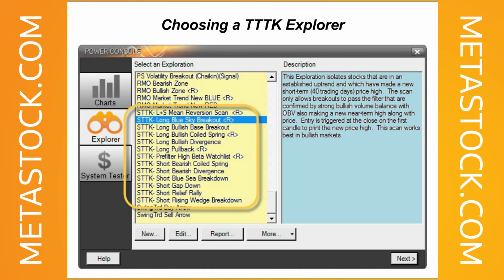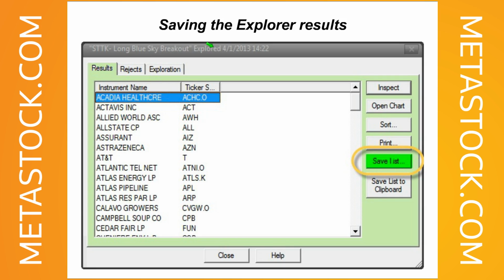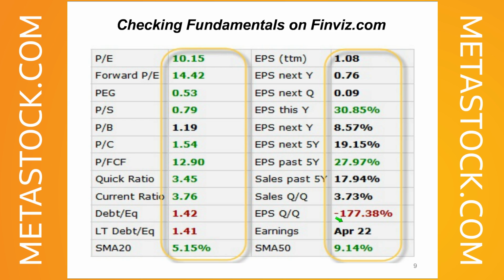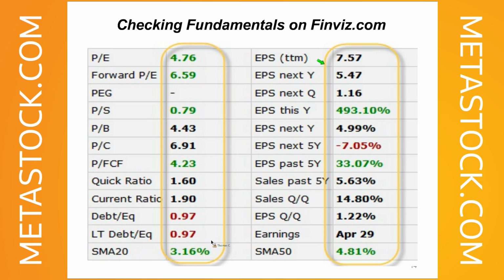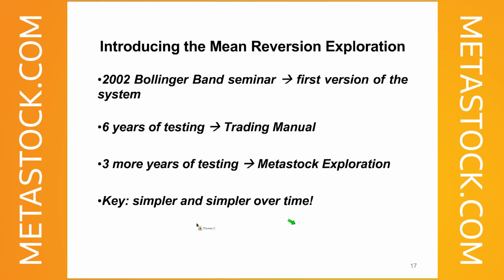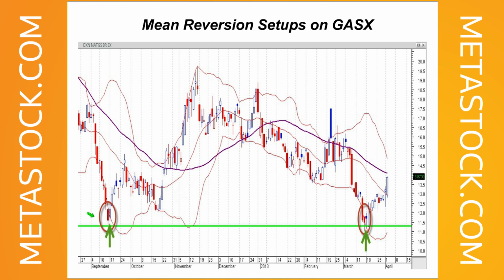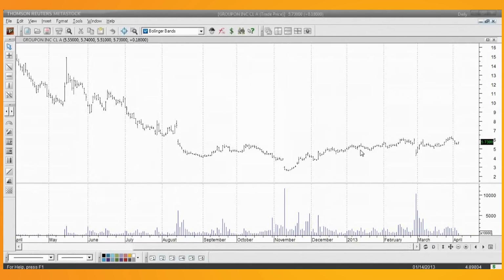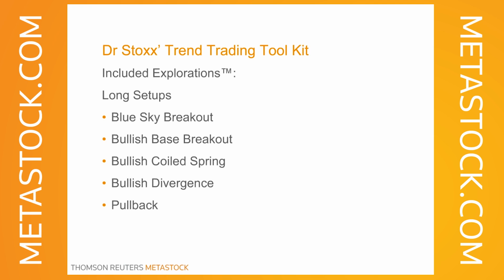Dr. Stoxx's Trend Trading Toolkit - Dr Thomas Carr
Dr. Stoxx's Trend Trading Toolkit combines some of the most popular trending technical analysis indicators into one powerful add-on featuring explorations, expert advisors, and templates. This toolkit is based off works Dr. Thomas Carr (aka Dr. Stoxx) used in his bestselling books Trend Trading for a Living and Micro-Trend Trading For Daily Income

Dr. Stoxx's time-tested strategies will help you identify entry positions in trending instruments. In addition to identifying entry points, this toolkit also identifies proper stop losses and target levels for your trades. It includes two real-time strategies for use with MetaStock Professional, nine strategies designed for a daily time frame, 13 explorations, and six templates. Two pre-filter explorations are also included, helping you find high beta stocks ideal for trading.

Dr. Stoxx's Trend Trading Toolkit is designed to be used on instruments with price and volume data. These strategies are designed to be used mainly on North American and Canadian stocks.

Dr. Thomas Carr, aka "Dr. Stoxx", is the founder and CEO of Befriend the Trend Trading, and author of two bestsellers: Trend Trading for a Living and Micro Trend Trading, both published by McGraw-Hill with translations in Chinese, Korean and Japanese. He has been actively trading the markets since 1996 following several years of studying technical analysis. He is also the Founder and CEO of Kingdom Capital, LLC, and a General Partner of The 8:18 Fund, LP.

Dr. Carr earned Master and Doctorate degrees in Philosophy from Oxford University (UK). He is a tenured Professor and has over 16 years of investment, trading and trader training experience.

In 2002, he founded Befriend the Trend Trading, LLC, an investment advisory service offering three daily market letters and various trading seminars. Dr. Carr has been interviewed by the Wall Street Journal and the US News and World Report for his expertise in market psychology. He is a regular contributor to Stocks and Commodities Magazine.